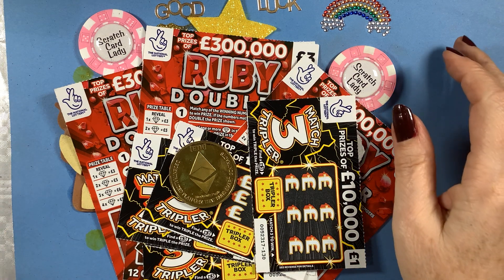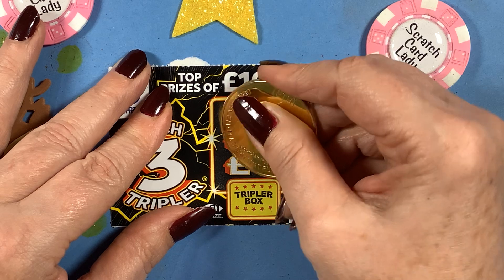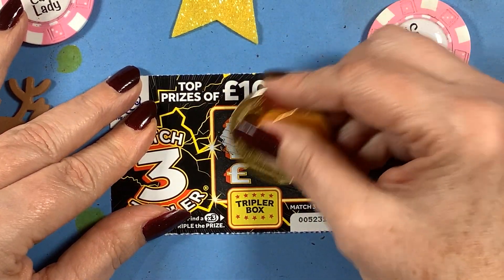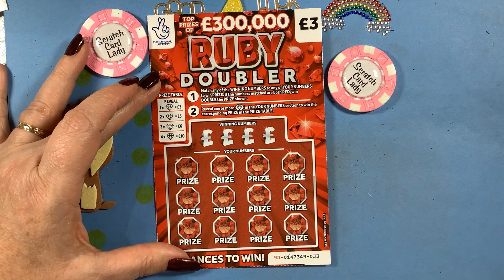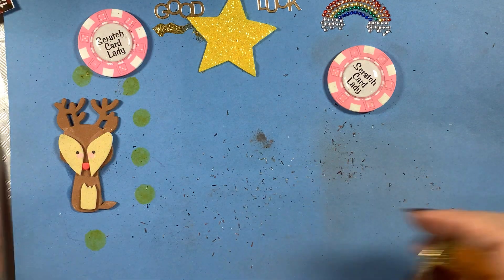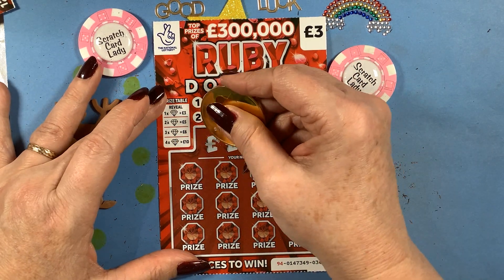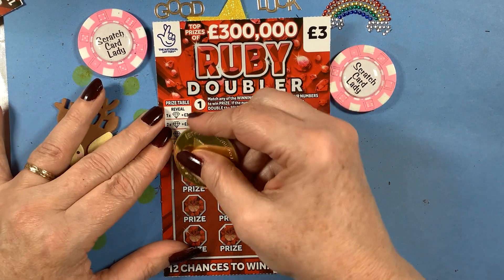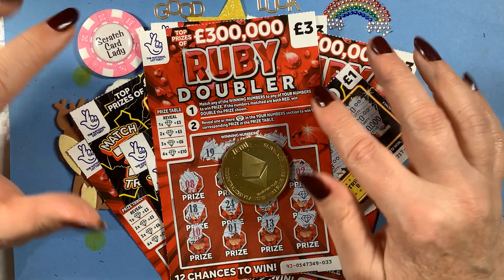🤗£20 on Ruby Doubler and Match 3 Tripler scratch cards, how do I do 🤞🤞🤞🙂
🤗 5 x  Ruby Doubler and 5x Match 3 Tripler, National Lottery UK scratch cards can I finally get a profit  🤞🤞